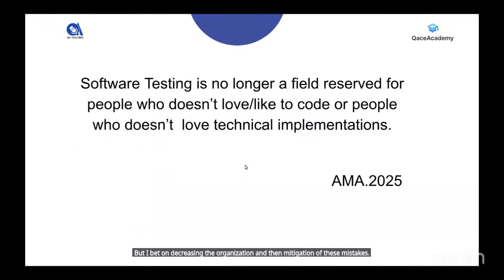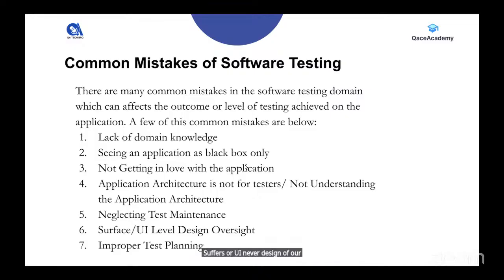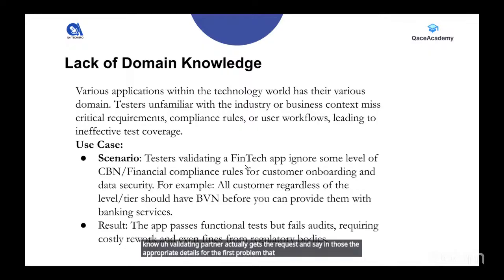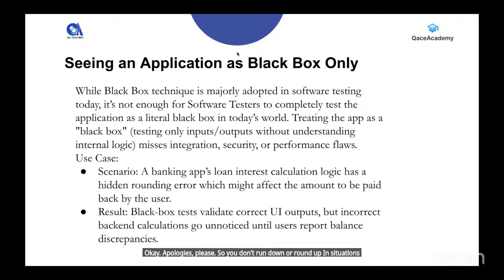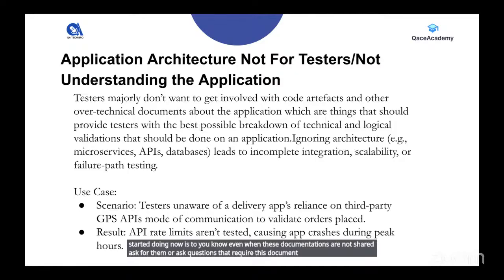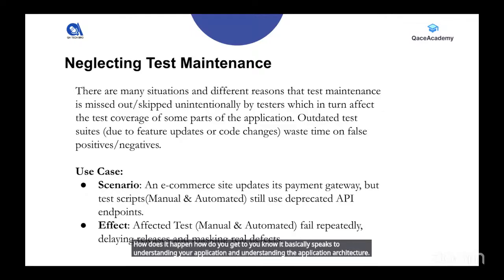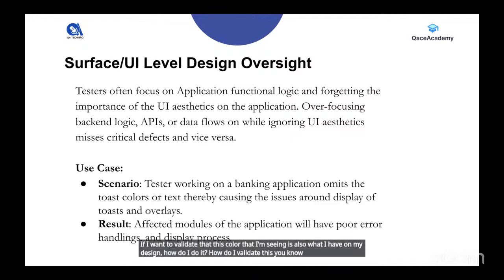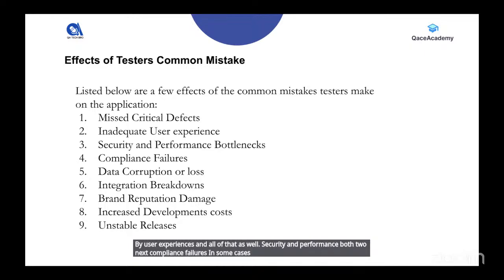QA Tech Bro Mentorship Program - Common Mistakes in Software Testing & How to Avoid Them